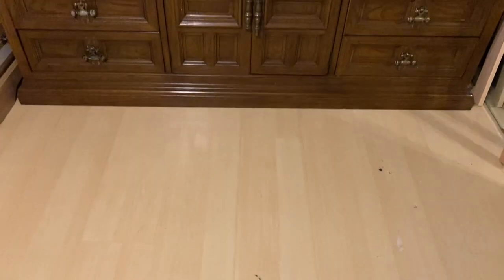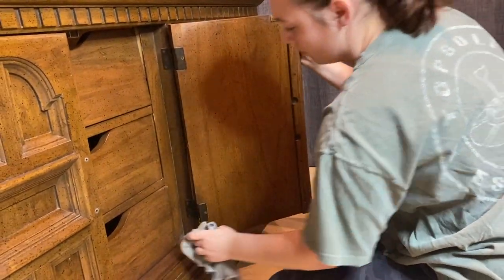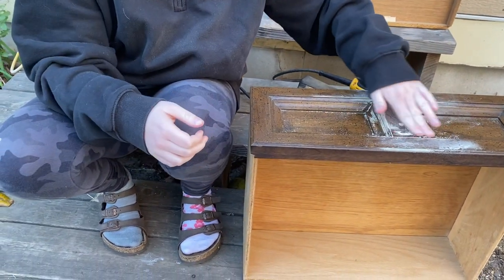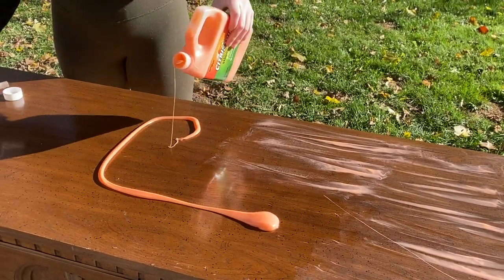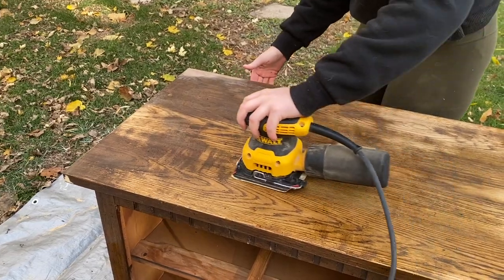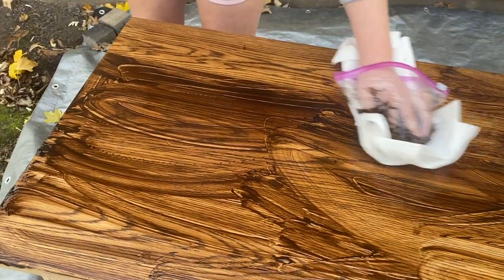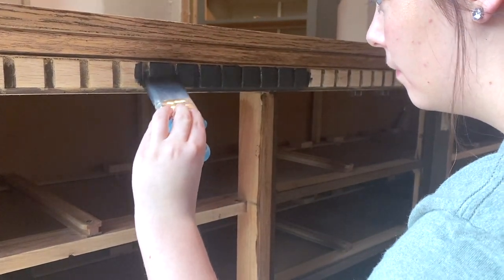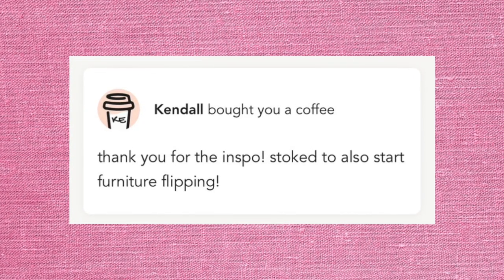Two-toned stain/paint combo, epic dresser transformation for Facebook marketplace/ Furniture Flip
In today’s video I took this dresser down to raw wood and showed you how to make this gorgeous stain & paint combo! This is such a unique piece and will be perfect to sell back onto Facebook marketplace for good profits! You do t want to miss this furniture flip!

Links:

To build Base:

Pocket hole Jig

Products Used:

Gel Stain
Dewalt Palm Sander
Roller Kit
Microfiber Towels
Screw Driver W/Bits
Paint Brushes
Painters Tape
Sponge Brushes
QUART size Primer
3-2-1 Primer (gallon)
Satin polyurethane (top coat)
220 Grit Sandpaper
Mineral Spirits
Color Changing woodfiller

Hatdware used:

Long knobs
Circle knobs

My goal for this channel is to inspire creative minds to take old furniture and make it their own all while teaching the furniture flipping process step by step. As well as providing a new way to make money from home no matter how old or young you may be! I just set up an instagram page @undressandrefresh so head over there to see more before and afters as well as other flips done off camera:)